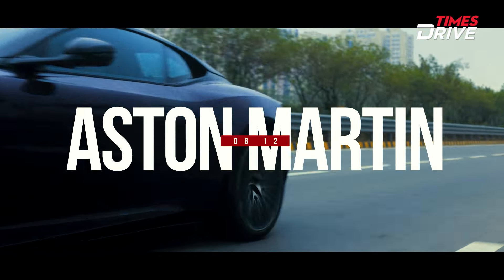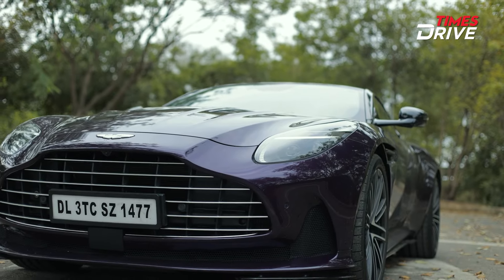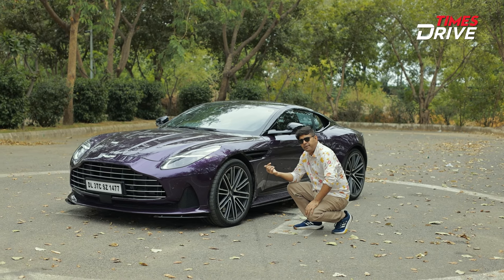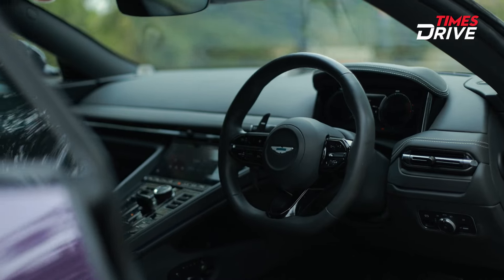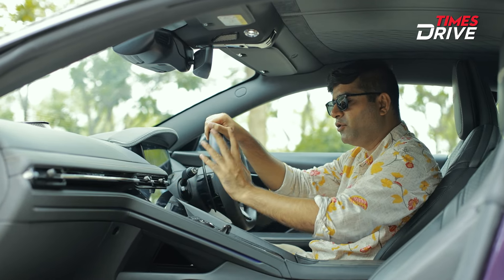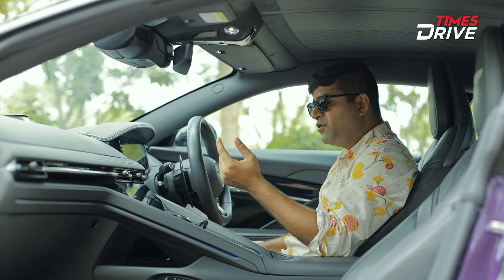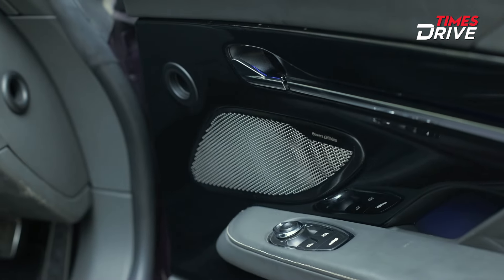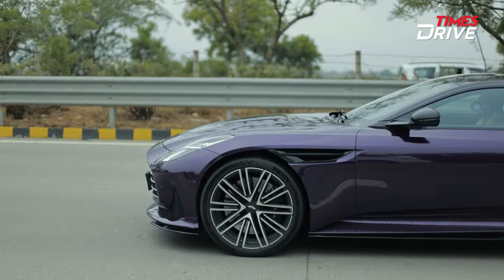Aston Martin DB12 Drive Review | 0-100 in Just 3.6 Sec | Times Drive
Aston Martin DB12 Drive Review: The latest DB12 is 100 kg lighter than its predecessor, featuring a 4.0 L twin-turbo V8 engine that produces 670.7 bhp and 800 Nm of torque. It also comes equipped with an E-differential and 21" bespoke alloy wheels. The question is, does it offer luxury, performance, and safety worth ₹4.59 crore? Find out in this video.

Video Timestamps:

00:00-01:03 - Intro
01:04-04:04 - Exterior
04:05-08:47 - Interior
08:48-11:04 - Drive Review
11:05-12:51 - Pros & Cons
12:52-13:58 - Conclusion

Aston Martin DB12 Volante
Aston Martin DB12 2024
Aston Martin DB12 Sound
Aston Martin DB12 India

Welcome to Times Drive, get ready to explore the world of Cars, Bikes, and EVs with us! From First Look, Reviews to Comparisons and in-depth analysis of the hottest trends in the automobile industry. We cover it all for you and keep you up-to-date and informed with every Auto related information.

Times Drive is your one-stop source for all latest launched cars news, review, comparison, & tips of every new sedan, hatchback, suv, compact suv and electric cars launched in India.

New Bike in India: News, Reviews and Comparison
Times Drive is your one-stop source for all latest launched bike news, review, comparison, & tips of every new commuter, cruiser, moped, naked, offroad, scooter, sports and electric cars launched in India.

About Times Drive
Times Drive is India's leading Auto English and Hindi News Channel. Times Drive YouTube channel offers Review as well as DIYs, maintenance tips, cars, bikes and electric vehicles, buying tips, in-depth comparisons, and alot more.